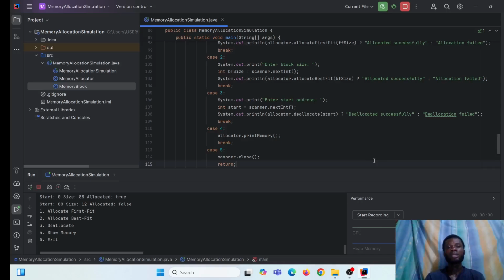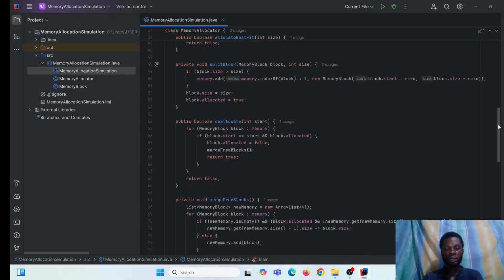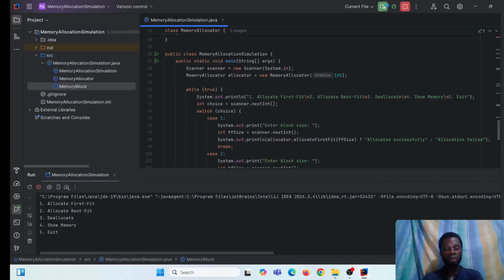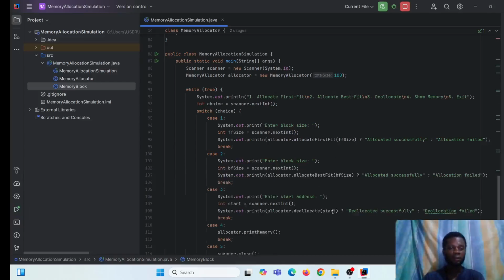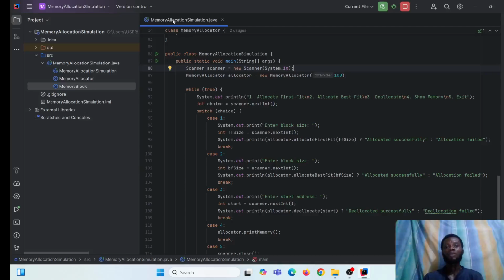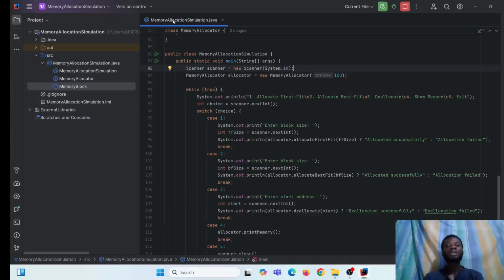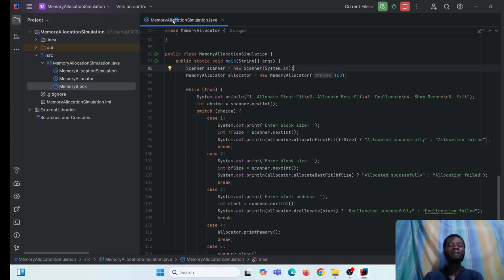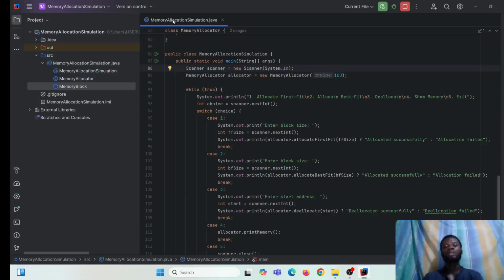MemoryAllocationSimulation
A video of myself analyzing the various Memory Allocation Simulation of both First Fit and Best Fit Algorithm